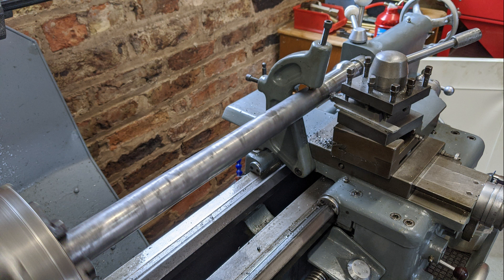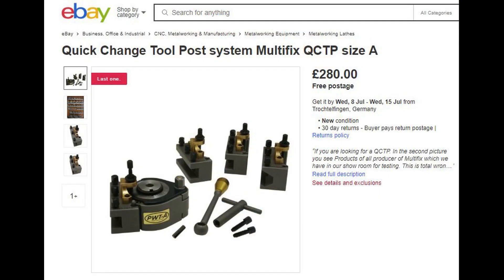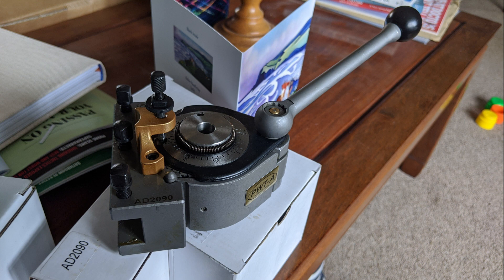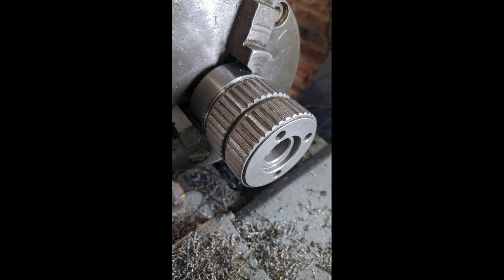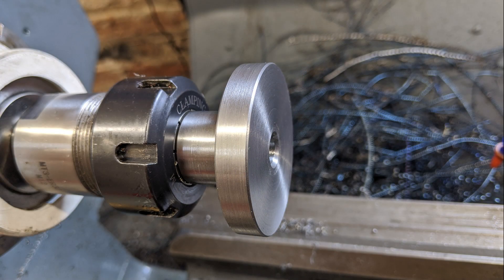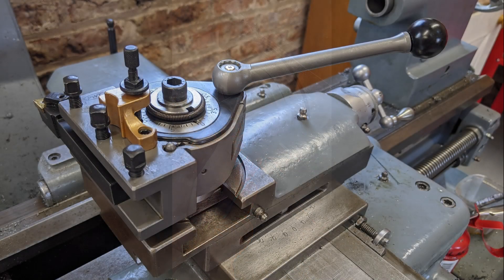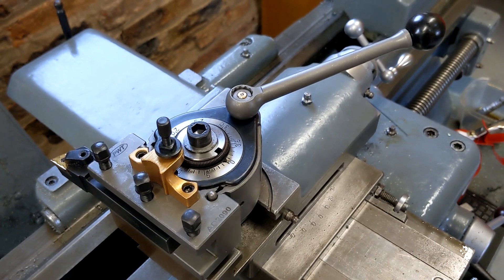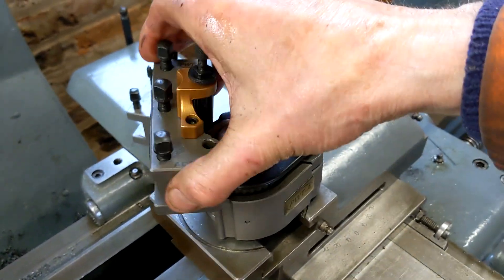HS18 Harrison 140 lathe multifix toolholder setup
A short video about setting up a Multifix tool holder on my Harrison 140 lathe. (Apologies for some pictures in portrait - I took these before I had the idea to start a YouTube channel.)